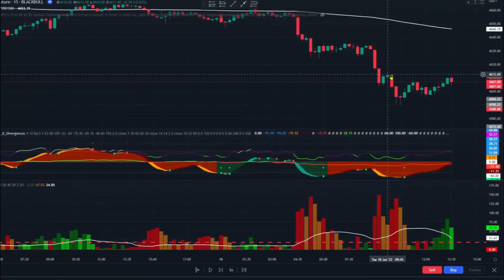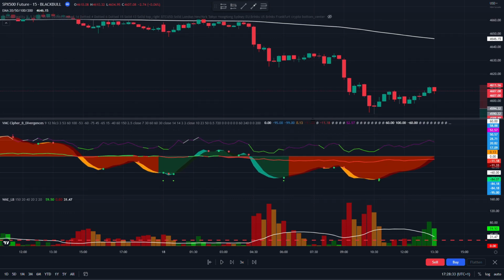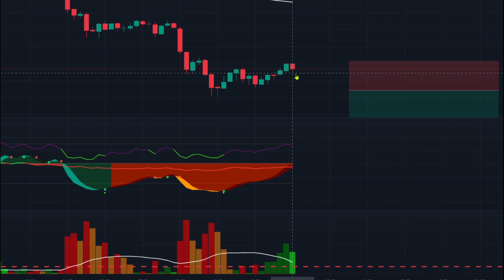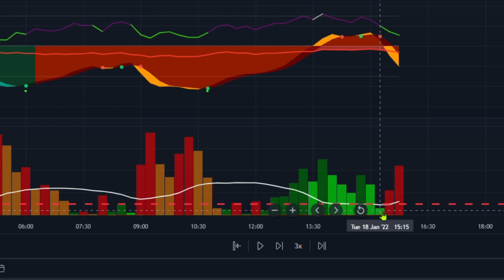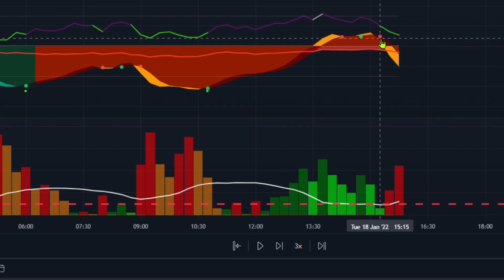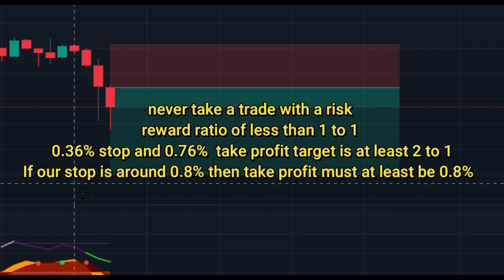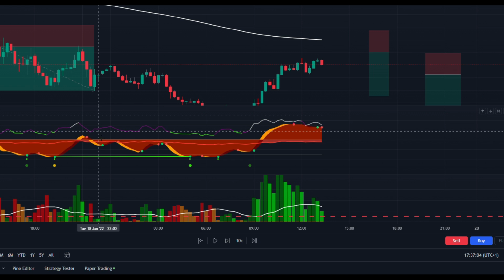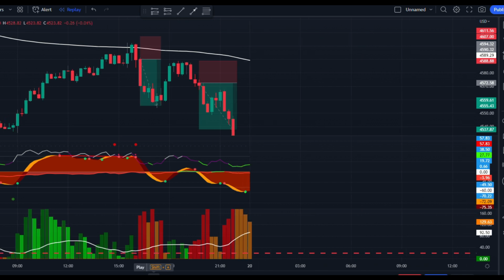THE SELL SET UP EXPLAINED FOR INSANE PROFITS! PART 5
SELL SET UP FOR @HYPERSHAFTED SYSTEM PART 5